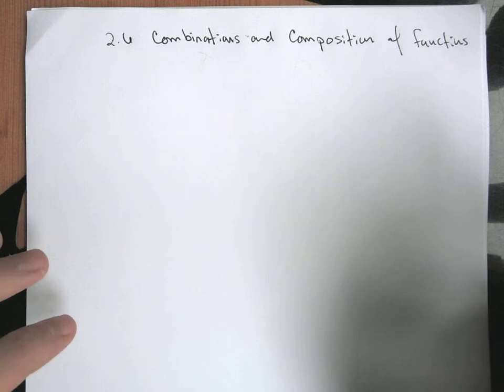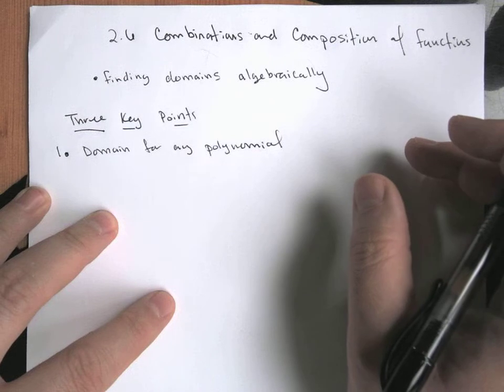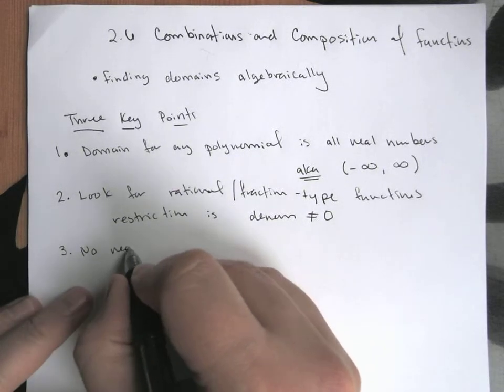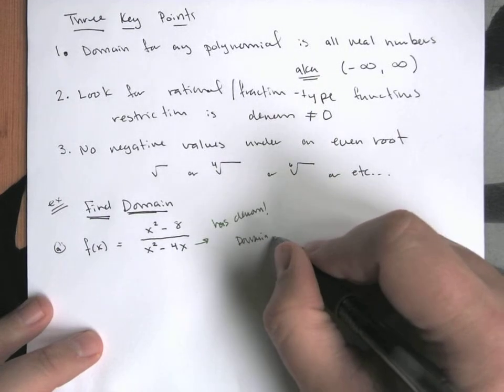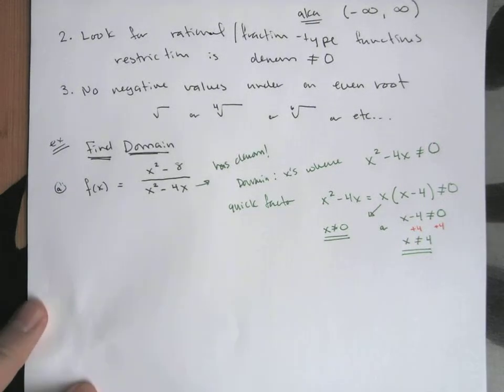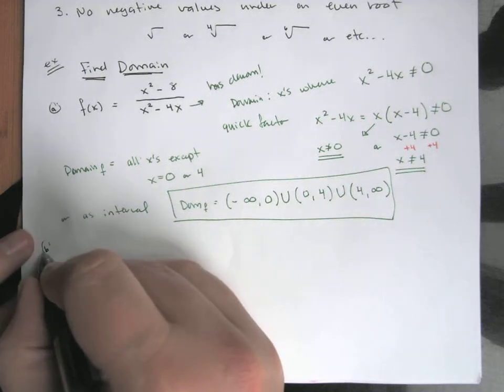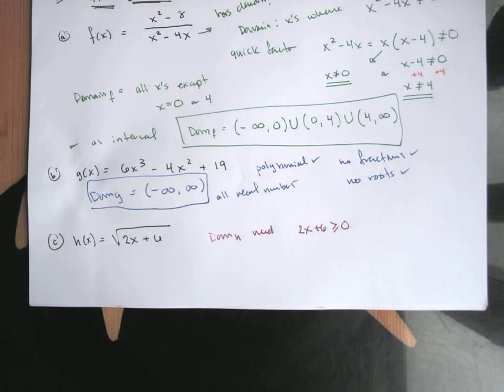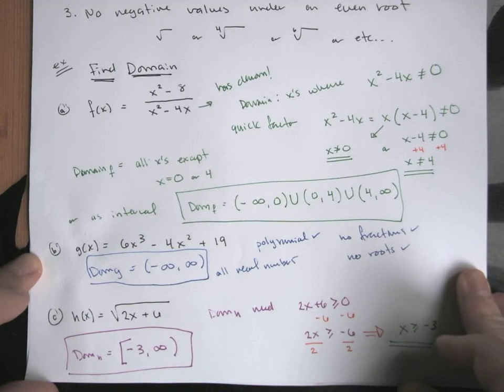MA 120 Sec 2.6 Domain Algebraically